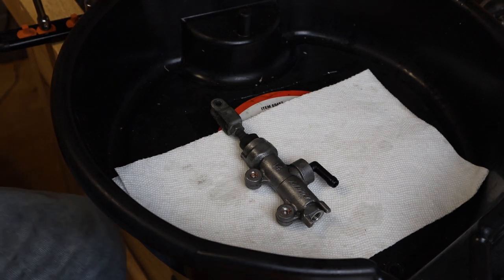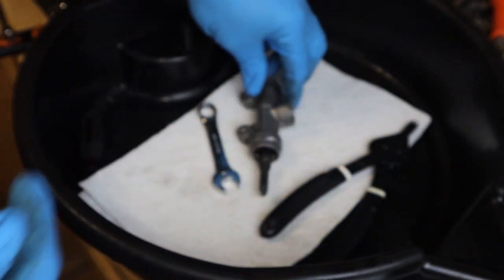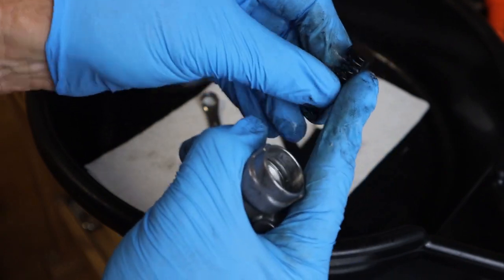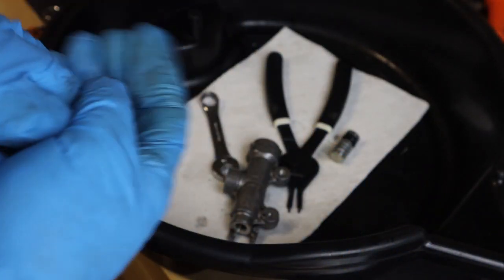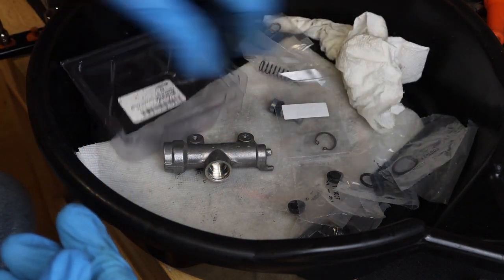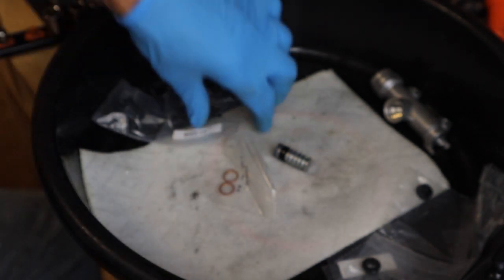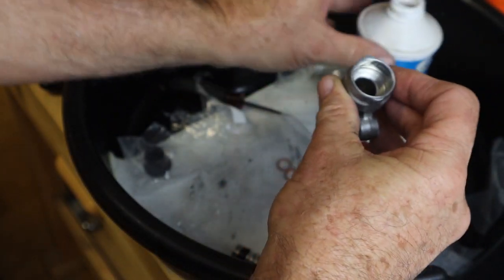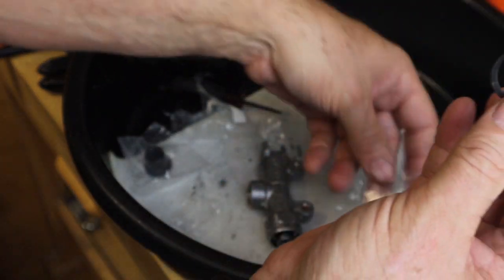2014 GSXR 750 Rear Master Cylinder Rebuild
In this video we rebuild the rear master cylinder.

Rear master cylinder rebuild kit